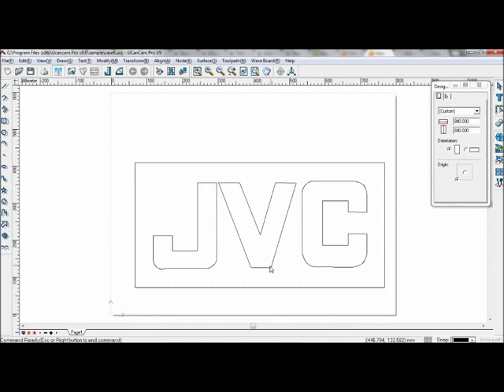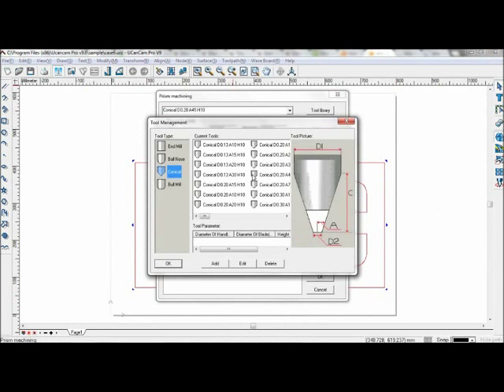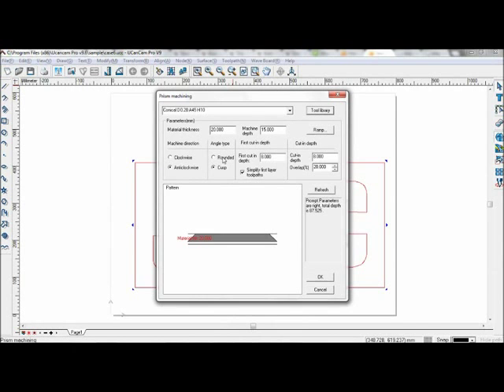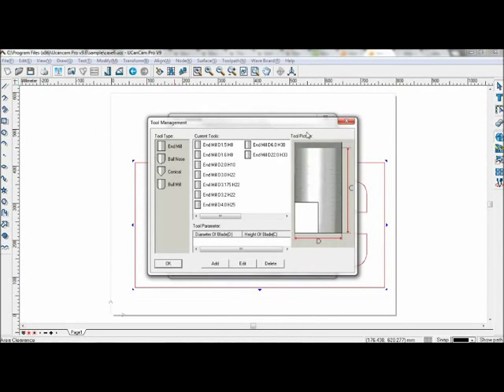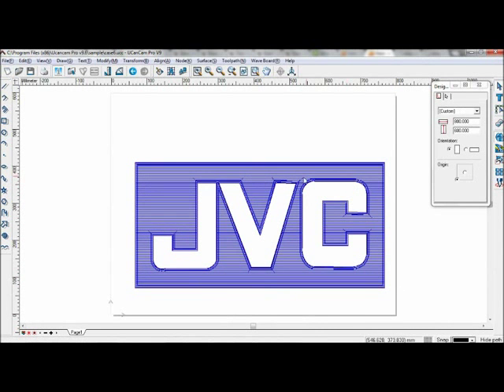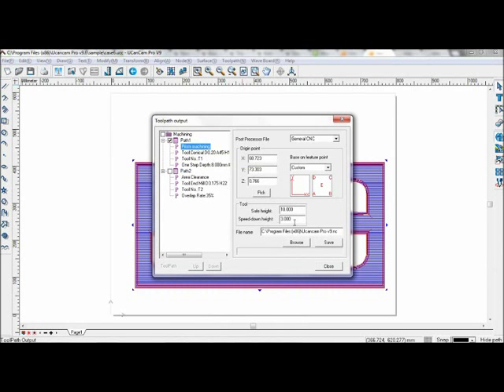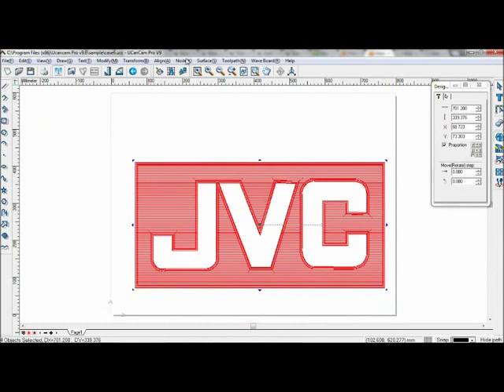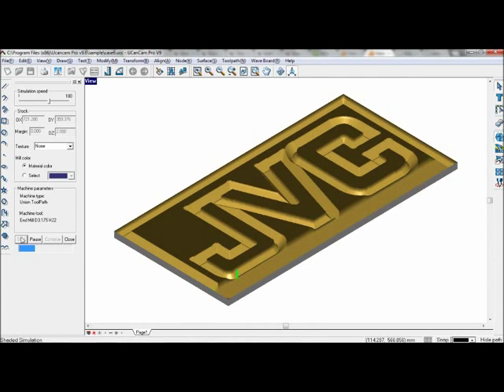008 Prism machining